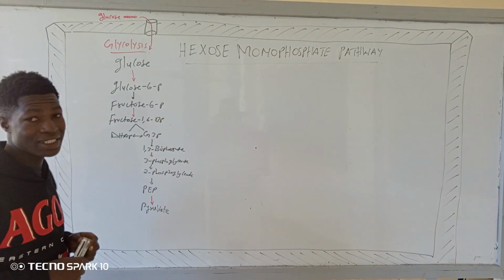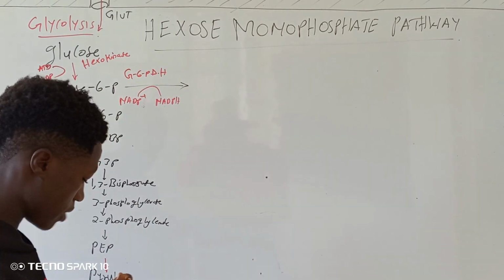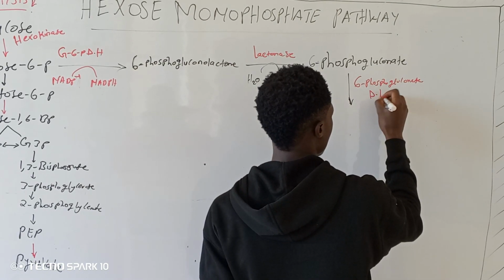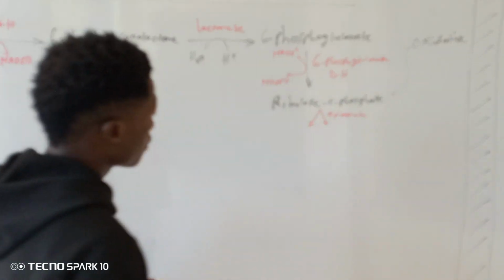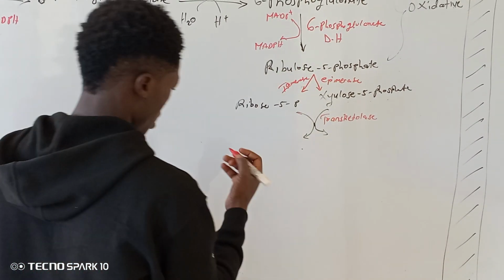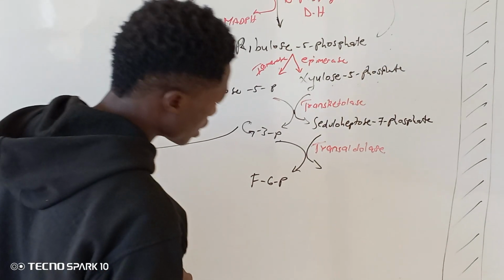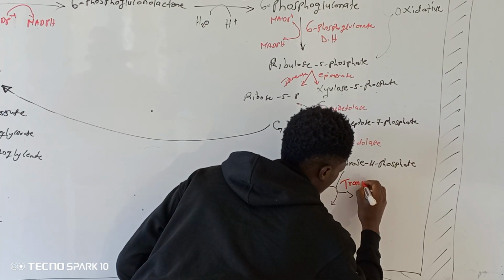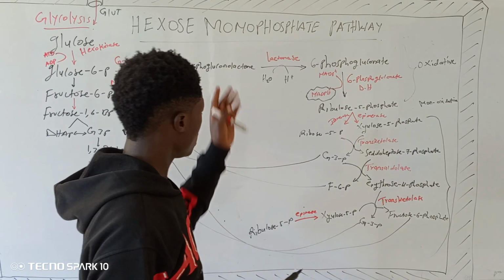HEXOSE MONOPHOSPHATE PATHWAY..MADE EASY